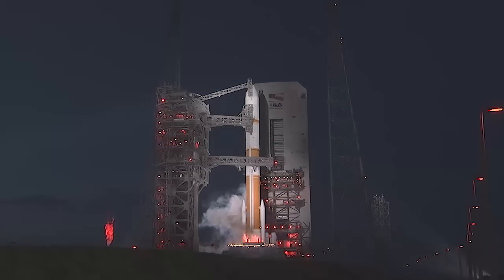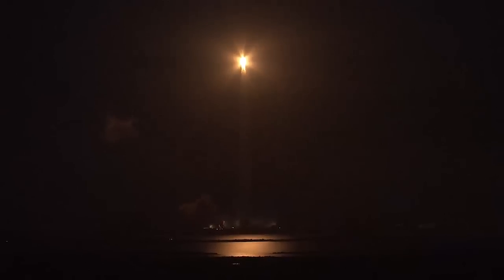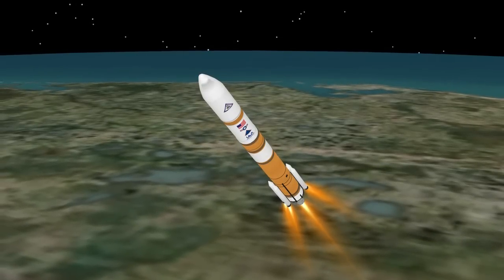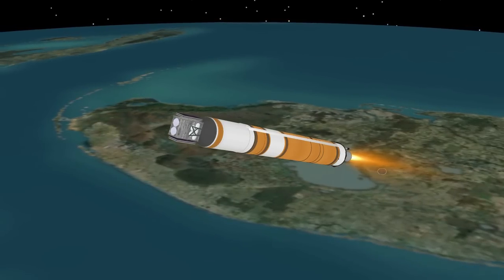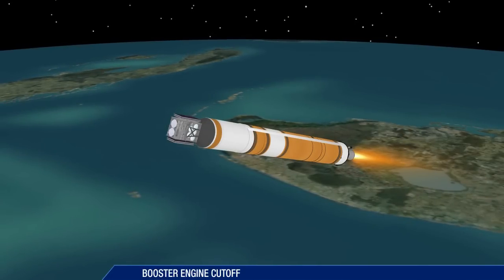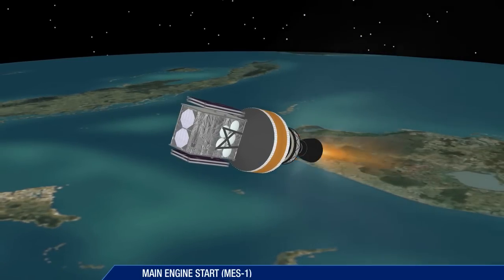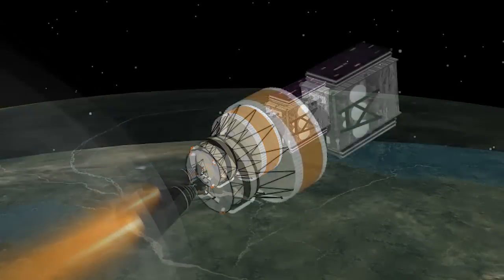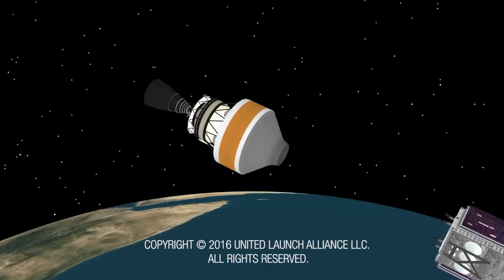Delta IV WGS-8 Mission Profile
A Delta IV Medium+ (5,4) configuration will launch the eighth Wideband Global SATCOM (WGS-8) mission for the U.S. Air Force.